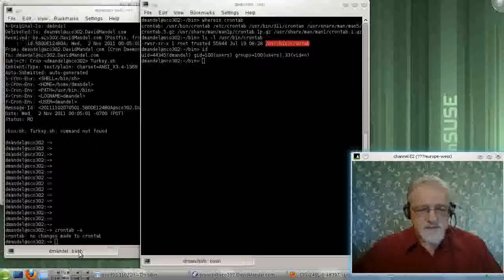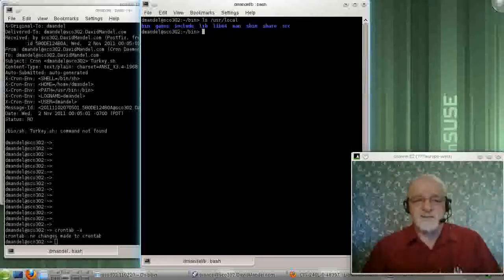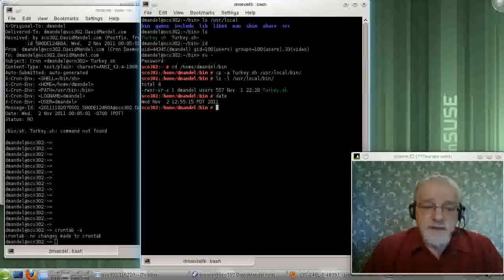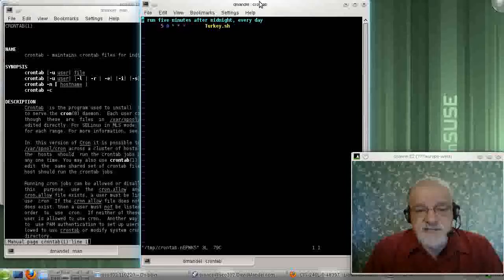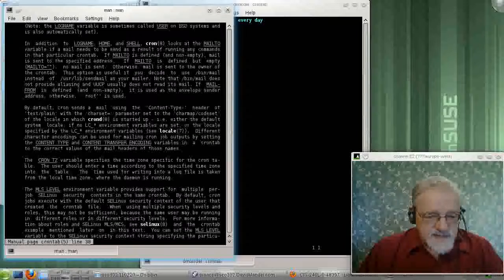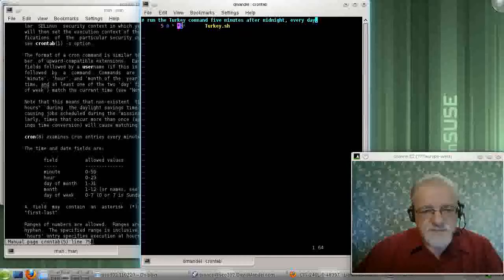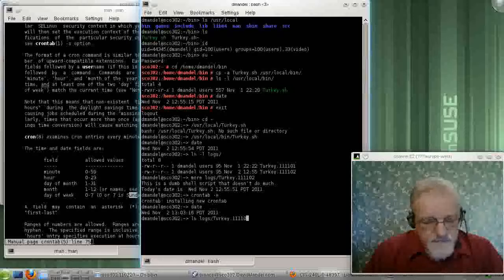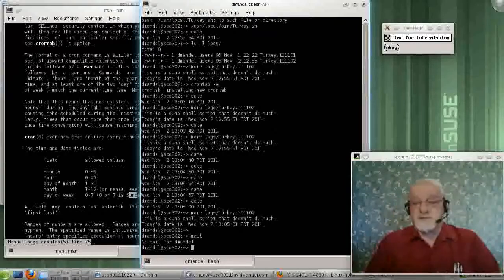CIS240L-Chapter07-part4-ver1.avi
Guide to Linux Certification.  This video discusses Chapter 7 of Eckert.  In this particular part of the video we use emacs to finish writing a simple Bourne shell program, copy from my personal area to /usr/local/bin, and impliment it using cron.  Part 4/6.